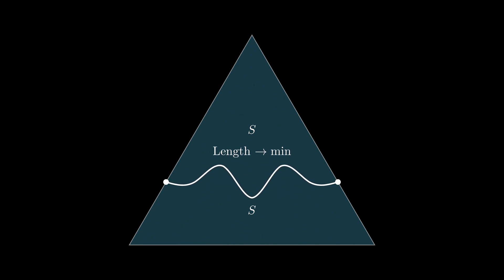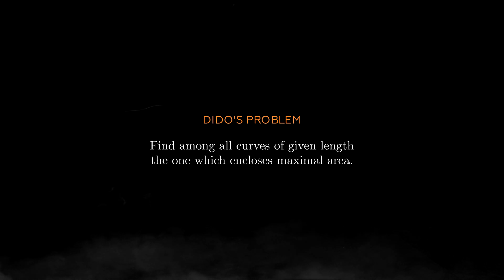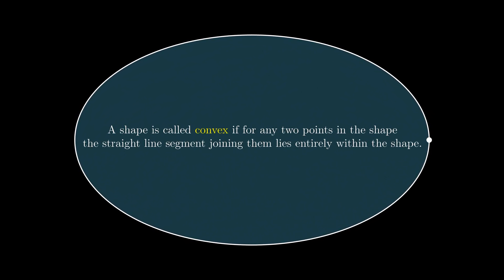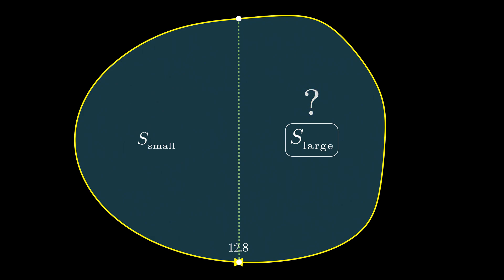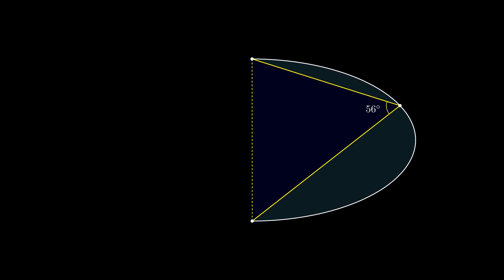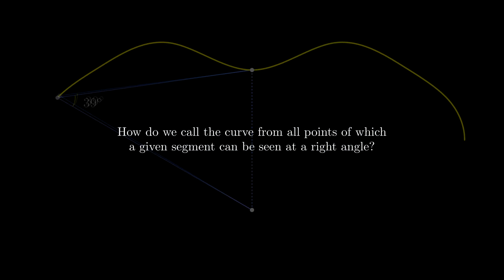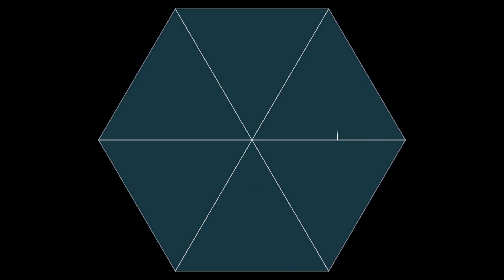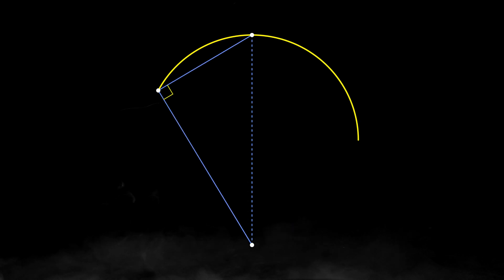Perfect Shape and Isoperimetric Problem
You have probably heard of Dido's problem — a classic example of the calculus of variations. But is there a synthetic geometric solution? Yes, and it was invented by Jakob Steiner

CONTENT
0:00 - Prelude
0:37 – Symmetry helps
1:26 - Back to antiquity
2:01 – Bulge idea
3:11 — Unequal parts?
4:12 —The hardest puzzle ever!
5:30 — Dido's problem solution
6:06 — Is there a mistake?
6:57 — Answer to the first problem
7:18 — Isoperimetric inequality
8:04 — Final chord